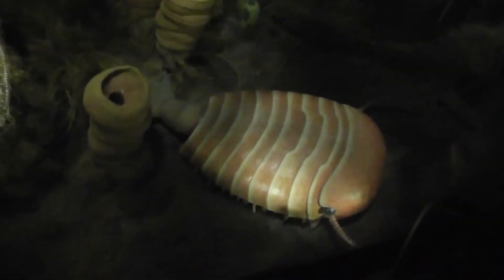Welcome To The Burgess Shale, A World That Existed Half A Billion Years Ago! Royal Tyrrell Cambrian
I absolutely love the audio narration through this exhibit, It is the reason I love the Cambrian as much as I do! Such an inspiration!
Sorry for the lighting, I was hoping to mostly catch the audio :)
*Key Words*
Fossil hunter
fossil hunting
fossil collection
fossil collector
fossil hunt
British Columbia fossils
bc fossil
vanPS
bc fossil hunting
Canadian fossils
Canadian geology
canadian dinosaurs
acrocanthosaurus
ammonites
ammonite
trilobites
trilobite
heteromorph ammonites
heteromorph ammonite
anomalocaris
opabinia
diplomoceras
Cambrian period
Cambrian explosion
Cambrian creatures
Burgess Shale
creatures of the Burgess Shale
woolymammoth
rex
tyrannosaurus rex
paleontology lecture
dinosaur fossils
geology
palaeontologist
paleontologist
paleontology
dinosaurs
geologist
Alberta dinosaurs
Alberta fossils
paleontological society
gastonia
dino
hadrosaurs
hadrosaur
albertosaurus
elasmosaurus
mosasaurus
mosasaurs
marine reptiles
triassic
jurassic
cretaceous
Devonian fossils
Devonian period
jurassic period
triassic period
cretaceous period
cretaceous period fossils
finding fossils
fossil lecture
fossil presentation
paleo art
walking with dinosaurs
first animals
prehistoric animals
prehistoric
dinosaur skeletons
dinosaur bone
fossil plants
fossil bugs
fossil insects
rare fossils
plant fossils
paleobotany
ancient environments
paleo memes
dinosaur information
dinosaur facts
fossil facts
minirals
vancouver island fossils
science world
vancouver aquarium
Princeton fossils
cranbrook fossils
dinorivals
Pteranodon destructasaurs
destruct-a-saur
dinosaurs
microceratus
Jurassic world evolution
mattel 2020
tarbosaurus
dimetrodon
cryolophosaurus
Jurassic park 3
jurassic park ///
Tyrannosaurus rex vs spinosaurus
jp 3
jurassic park three fight scene
velociraptor
pteranodon
toy fair
dinosaur movie
baryonyx
suchomimus
triceratops
theropod
dinosaur battle
dinosaur fight
John hammond
billy Brennan
kenner
hasbro spinosaurus
Terra by battat dinosaur toys
papo dinosaurs
collecta
dinosaur model review
albertosurus
acrocanthosaurs
gorgosaurus
pnso
pnso dinosaur
trex toy
2020 schleich dinosaurs
sarcosuchus toy
spinosaurus toy
prehistoric park
chased by dinosaurs
toy unboxing
dinosaur toy box
dinosaur collection
jurassic park collection
primal attack
parasaurolophus toy
kenner trex
bull rex
thrasher trex
kenner dilophosaurus
1993 toys
classic toys
kenner toys
kenner dimetrodon
kenner